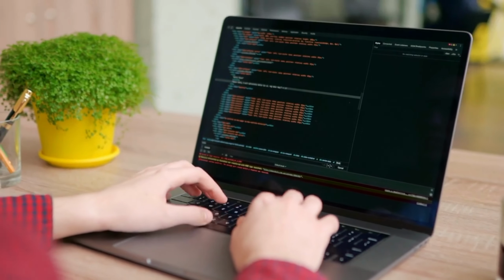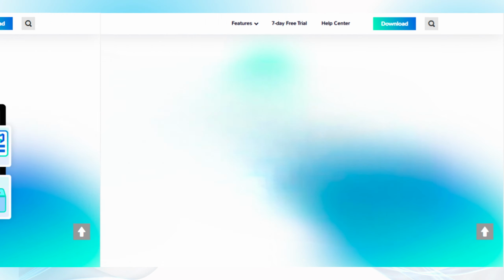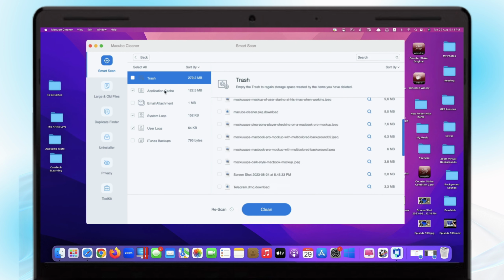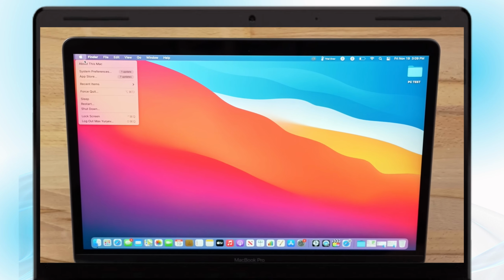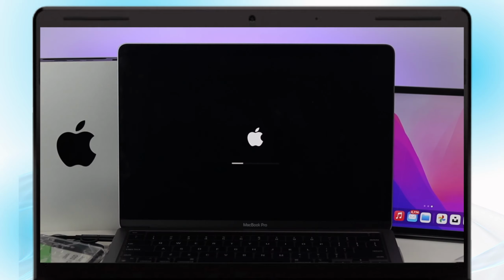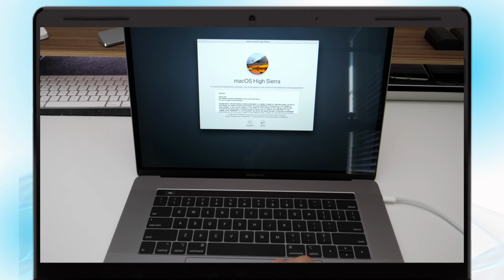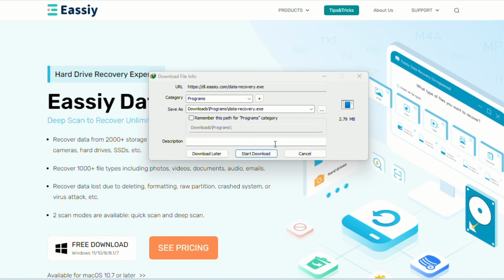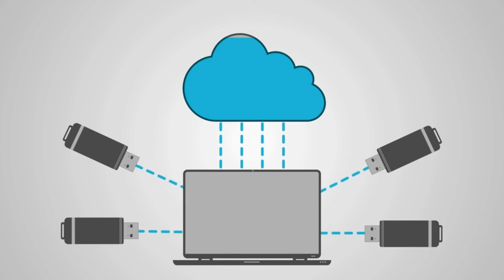[2024 Full Guide] How to Factory Reset MacBook? | How to Erase and Factory Reset Your Mac.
How can I Reset my MacBook to factory settings?
Does factory reset really delete everything on Mac?
How do I factory reset my Mac with buttons?

Timestamps:
00:29 How to clean your Mac safely before factory reset
01:14 Start the factory reset
02:29 How to recover data from Mac when deleting files accidentally

Macube Cleaner can clean up old and unnecessary files and help you factory reset your Mac faster. In addition, it can scan emails, browsers and other software to find duplicate photos and files, etc., helping you easily and quickly in a short time. Clean up your Mac. Its Smart Scan function can quickly scan files and support browsing before deletion.